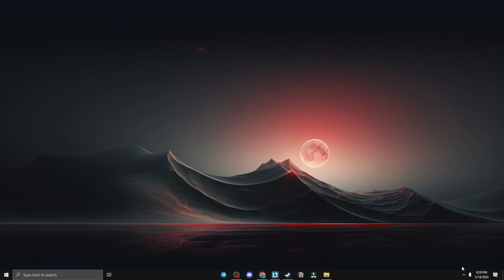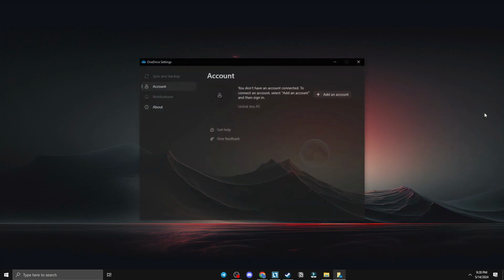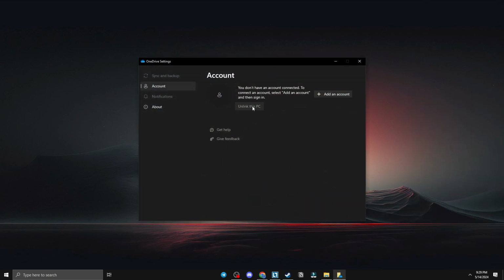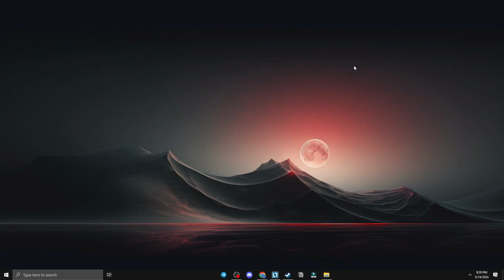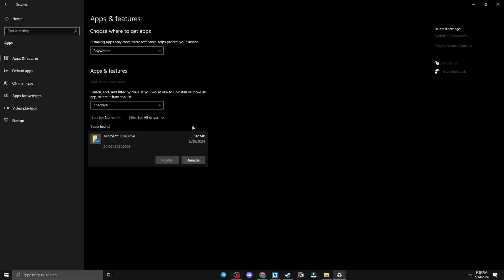How To Disable Onedrive on Windows 11 (2024) Quick Guide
Learn how to disable OneDrive on Windows 11 (2024) to optimize your system's performance. Follow along step-by-step for a seamless experience.

🕒 Timestamps:
00:00 Introduction
00:13 first step
00:20 Second Step
00:24 Third Step
00:39 Fourth Step
00:45 Fifth Step
00:54 Final Step
01:03 Ending